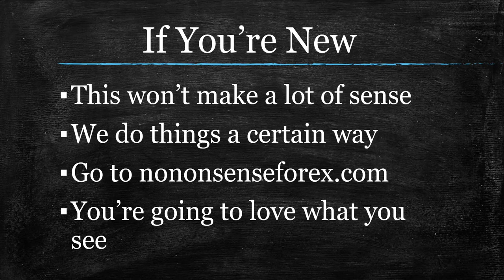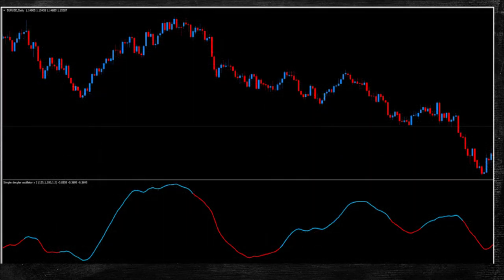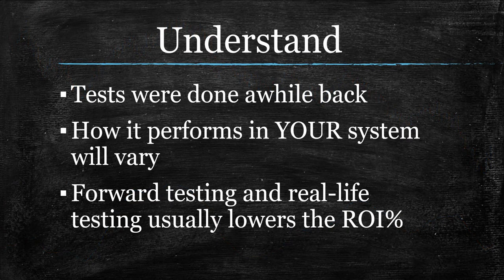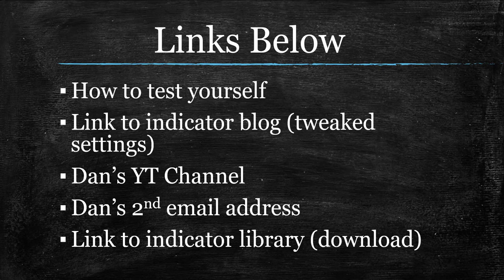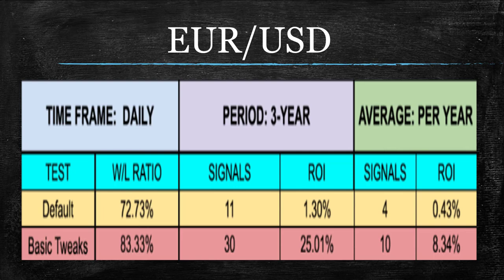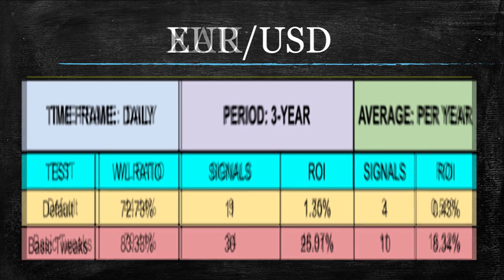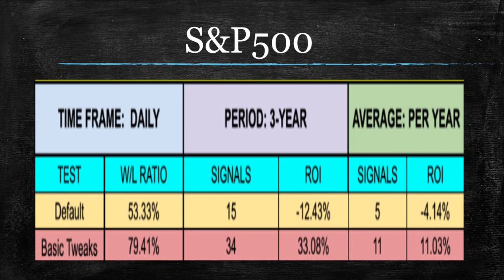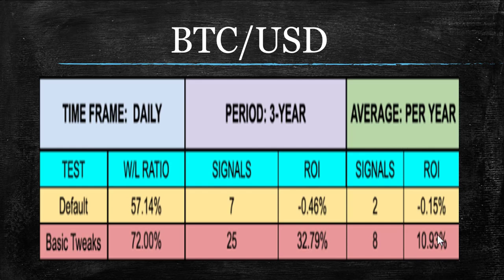DeCycler Oscillator (Indicator Profile Series)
Tested on the EURUSD, XAUUSD, BTCUSD, and the S&P 500, the DeCycler comes in several forms.  We think we have found the best one.